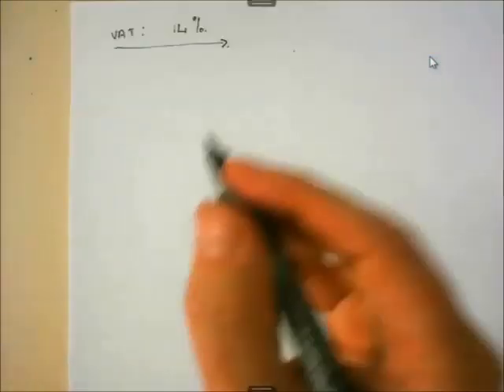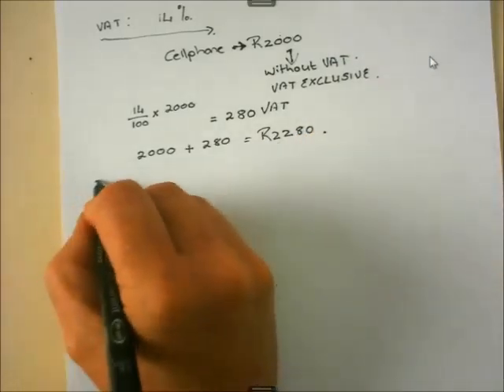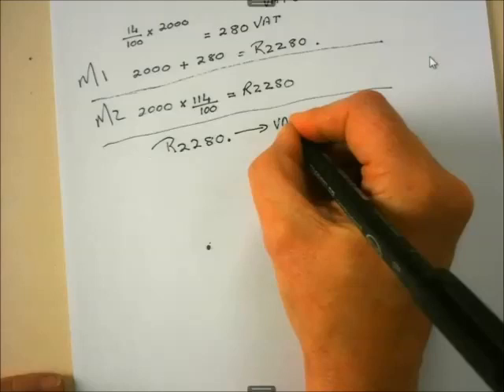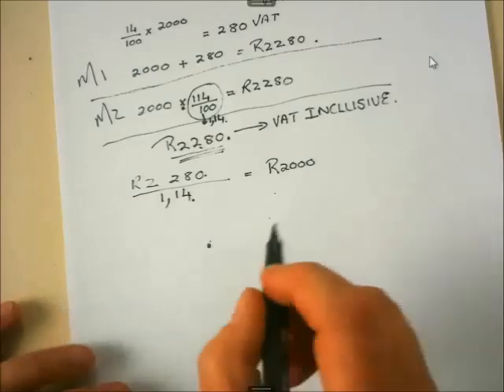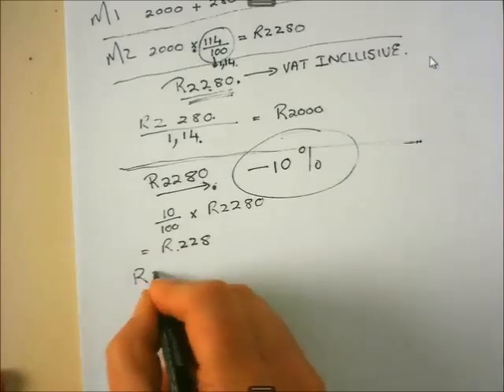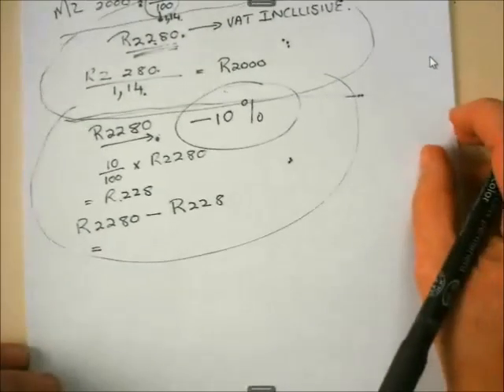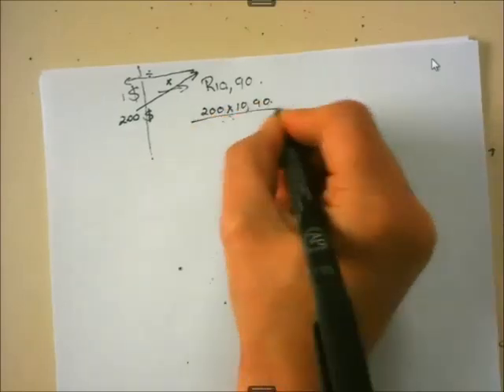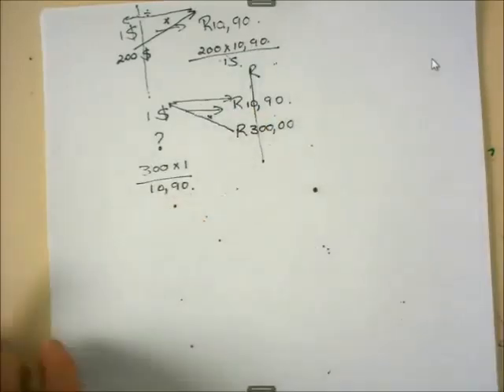1I Mathlit Percentage & Ratio06